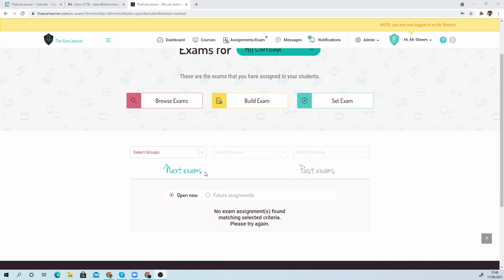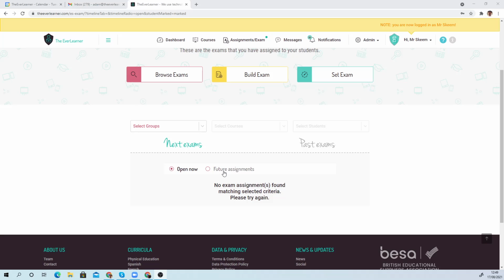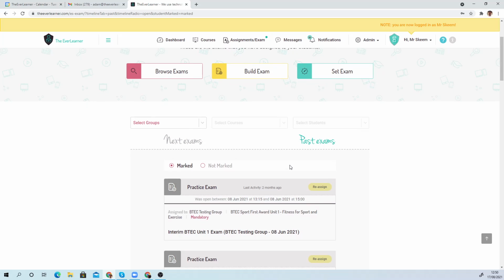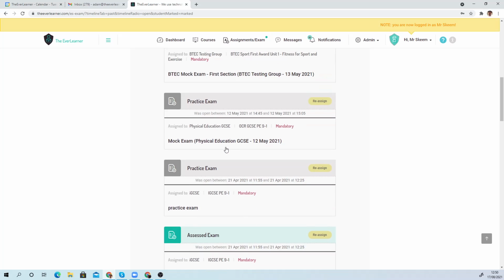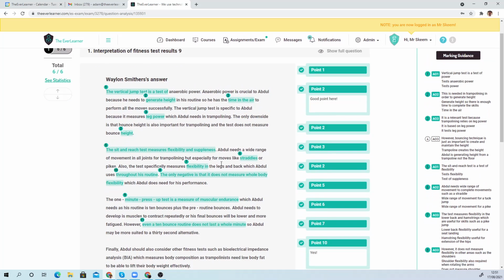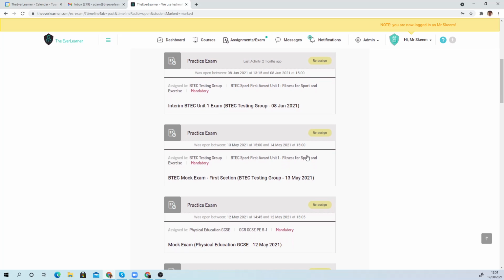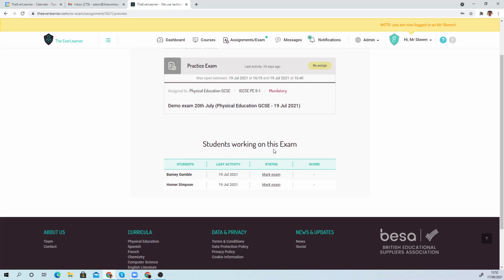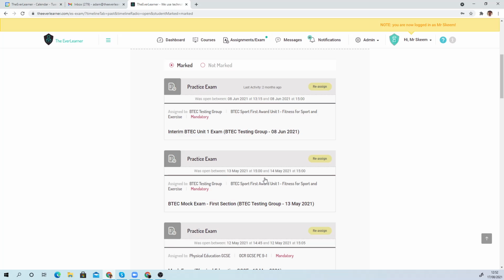EP3 - Navigating the ExamSimulator Interface